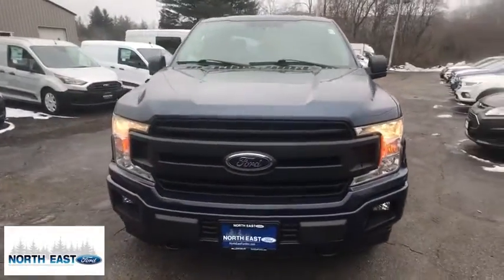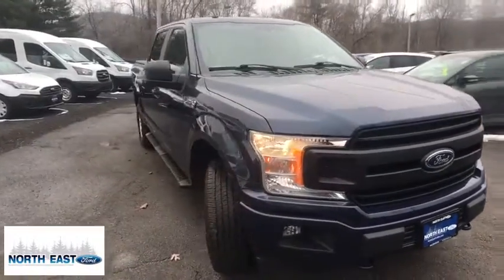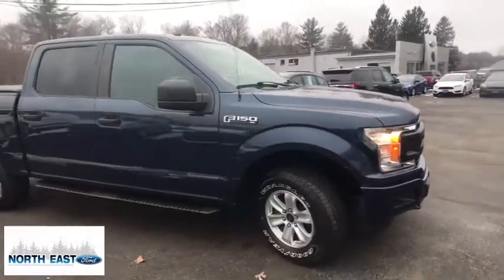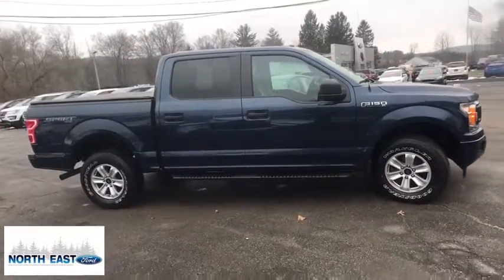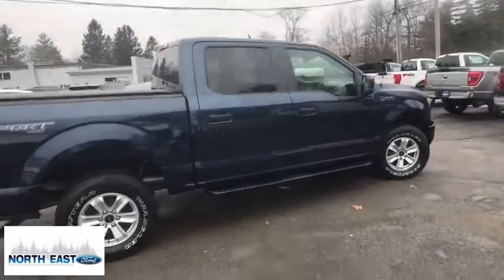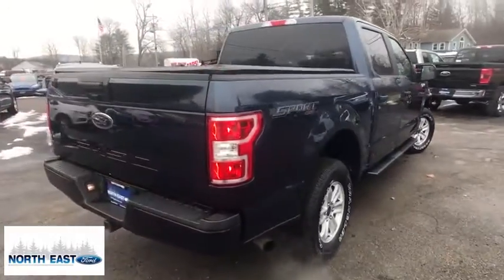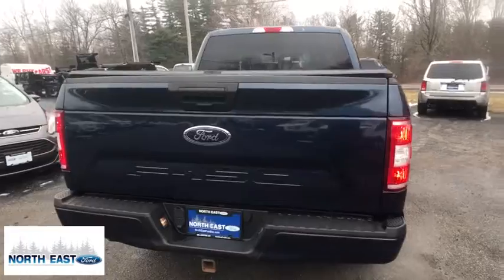2018 Ford F-150 Poughkeepsie, Rhinebeck, Kingston, Torrington, Hudson, NY 51884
Blue Used 2018 Ford F-150 available in Millerton, New York at North East Ford. Servicing the Poughkeepsie, Rhinebeck, Kingston, Torrington, Hudson, NY area.

Engine Auto Stop/Start|Airbags - Front - Side|Airbags - Front - Side Curtain|Airbags - Rear - Side Curtain|Drivetrain Transfer Case: Electronic Hi-Lo Gear Selection|Towing And Hauling Trailer Wiring: 4-Pin|ABS Brakes (4-Wheel)|Drivetrain 4WD Type: Part Time|Air Conditioning - Front|Daytime Running Lights|Interior Chrome Accents|Electronic Parking Brake|Rear Seats 60-40 Split Bench|Traction Control With Trailer Stability Assist|Seats Front Seat Type: 40-20-40 Split Bench|Capless Fuel Filler System|Airbags - Side-curtain Rollover Sensor|Rear Seats Folds Up|Towing And Hauling Tow Hooks: Front|Braking Assist|Drivetrain Drive Mode Selector|Braking assist hill start assist|Airbags - Front - Dual|Power Brakes|Rear Seats Split Folding|Security Engine Immobilizer|Transmission Temperature Gauge|Audio Auxiliary Input: Jack|Front 12V Power Outlet(s)|Steering Wheel Tilt And Telescopic|Windows Solar-Tinted Glass: Rear|Child Seat Anchors LATCH System|Front Suspension Classification: Independent|Front Suspension Type: Double Wishbones|Front Suspension Type: Strut|Headlights Auto On/Off|Electronic Brakeforce Distribution|Power Steering|Headlights Auto Delay Off|Windows Front Wipers: Intermittent|External Temperature Display|Stability Control|Traction Control|Airbags - Passenger - Occupant Sensing Deactivation|Cargo Bed Light|Inside Rearview Mirror Manual Day/Night|Seatbelts Emergency Locking Retractors: Front|Seatbelts Seatbelt Force Limiters: Front|Seatbelts Seatbelt Pretensioners: Front|Tachometer|Warnings And Reminders Maintenance Reminder|Suspension Stabilizer Bar(s): Front|Transmission Tow/Haul Mode|Air Conditioning - Front - Single Zone|Armrests - Front Center|Exterior Mirrors Manual Folding|Impact Sensor Post-Collision Safety System|Mirror Color Black|Roll Stability Control|Seatbelts Seatbelt Warning Sensor: Driver And Passenger|Towing And Hauling Cargo Tie Downs|Vanity Mirrors Passenger|Adjustable Rear Headrests|Audio - Antenna: Mast|Body Side Reinforcements Side Impact Door Beams|Child Safety Locks|Clock|Crumple Zones Front|Digital Odometer|Driver Seat Manual Adjustments: 2|Driver Seat Manual Adjustments: Recline|Exterior Mirrors Manual|Front Headrests Adjustable|Front Seatbelts: 3-Point|Headlights Halogen|Number Of Front Headrests 3|Number Of Rear Headrests 3|Passenger Seat Manual Adjustments: 2|Passenger Seat Manual Adjustments: Recline|Pickup Bed Type Styleside|Seatbelts Second Row 3-Point|Tail And Brake Lights Rear Center Brakelight|Tailgate Removable|Warnings And Reminders Low Fuel Level|Warnings And Reminders Low Oil Level